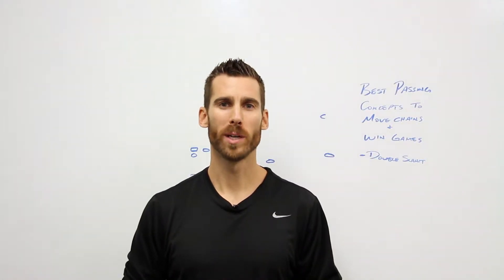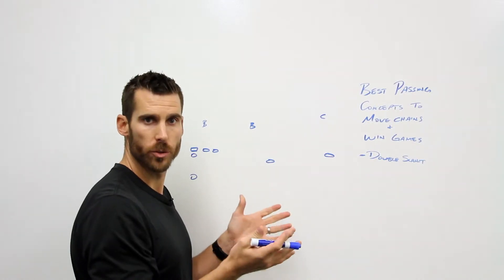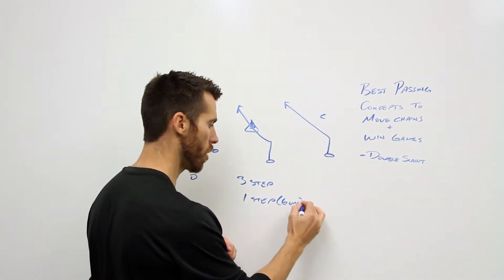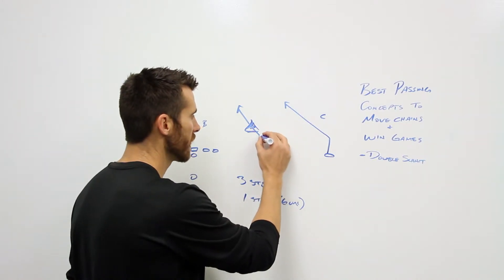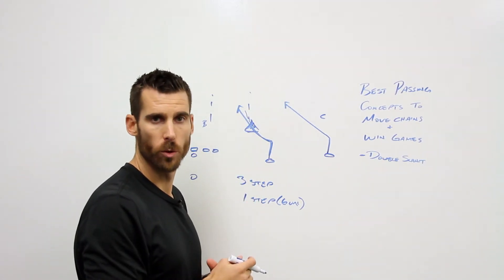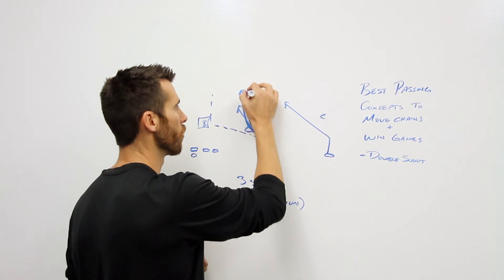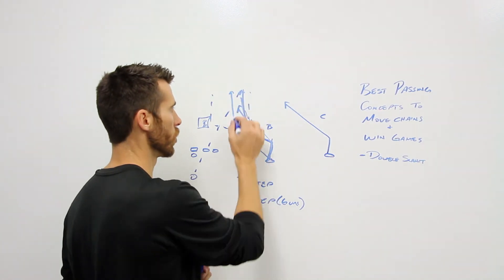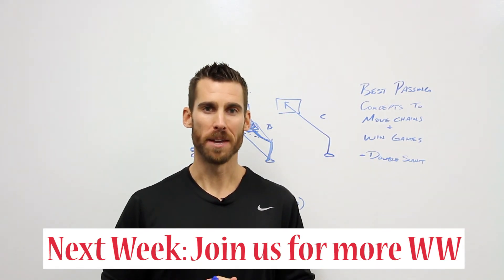Whiteboard Wednesday Ep. 31: Best Passing Combinations - Double Slants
Follow along as Coach Mac shares how to teach your QB to throw the double slants. You will be able to use this passing combination to move the chains and get first downs.